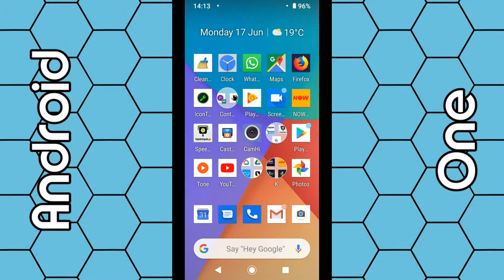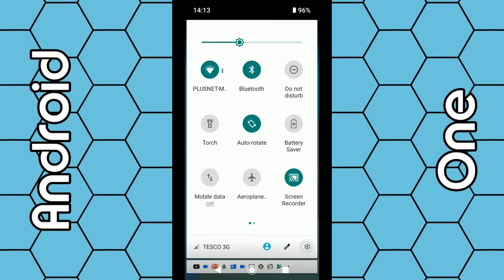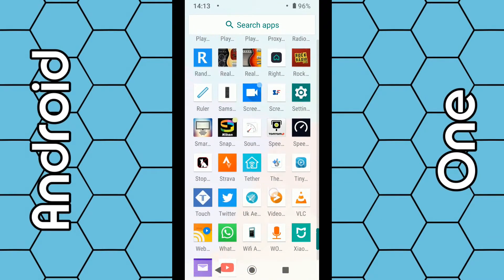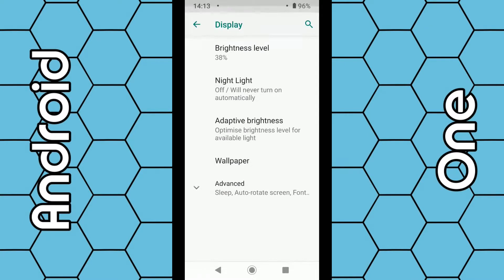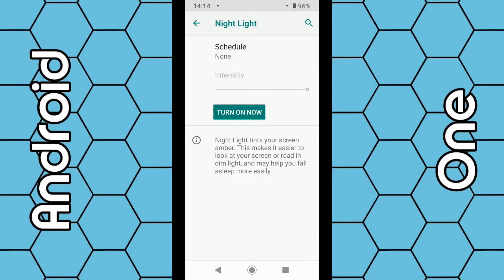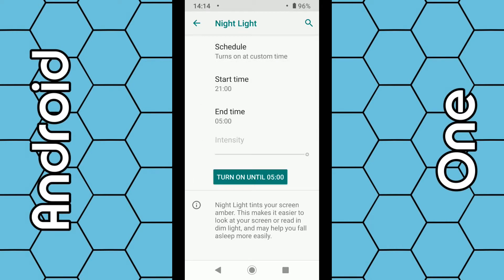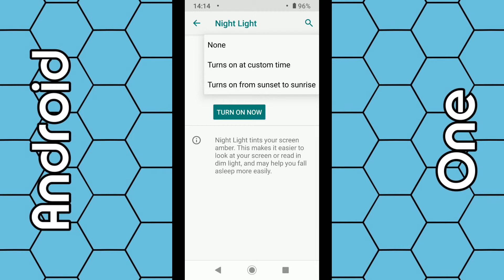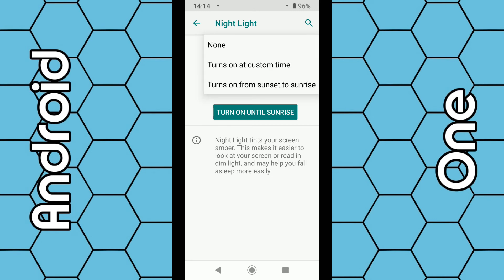How to Turn on the Nightlight on a Android One Smartphone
In this video I'll show you how you can turn on the nightlight on a android one smartphone. Basically, that's a phone running a pure version of android. This particular demonstration is done using android 9.